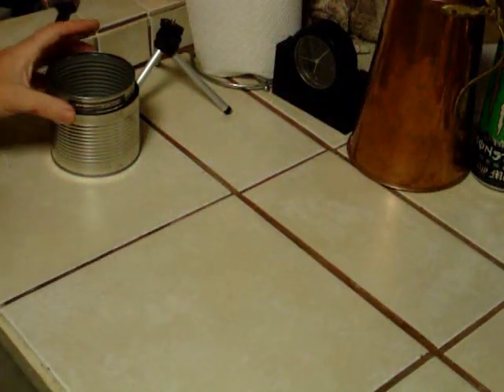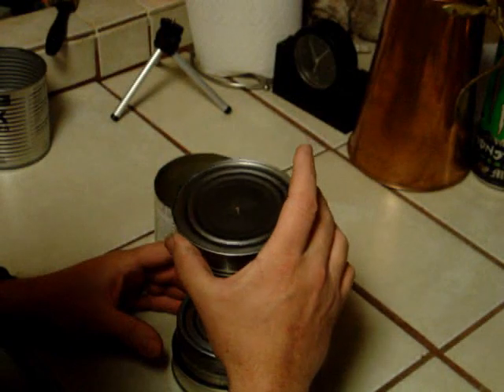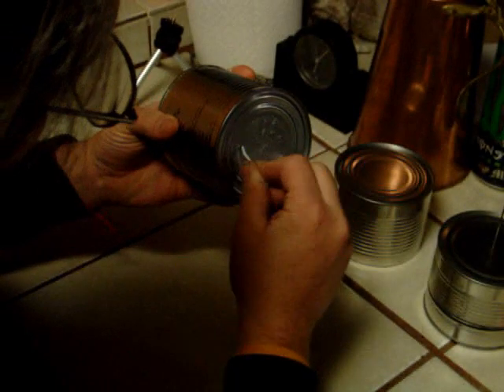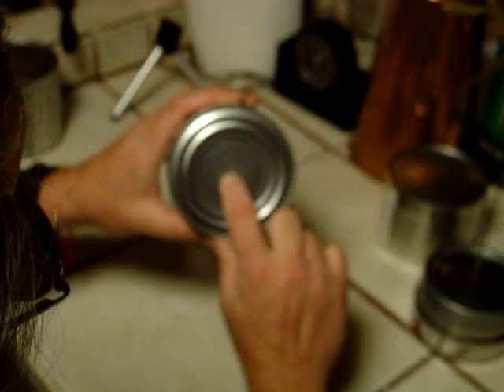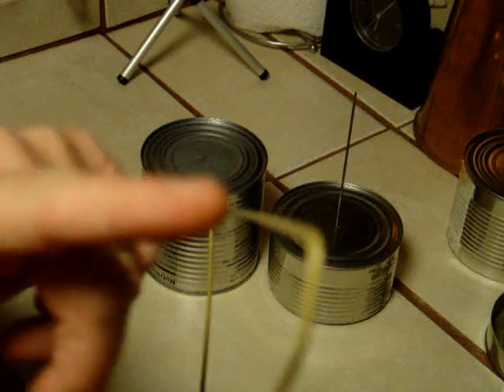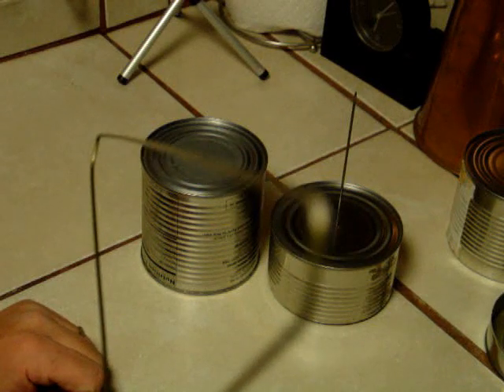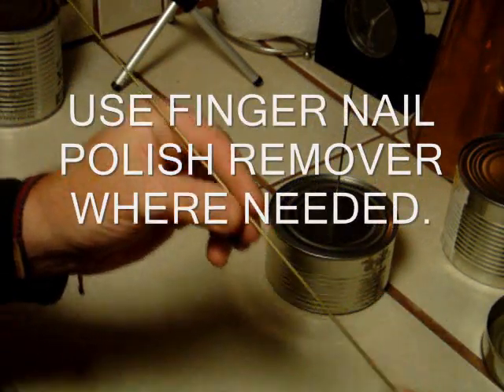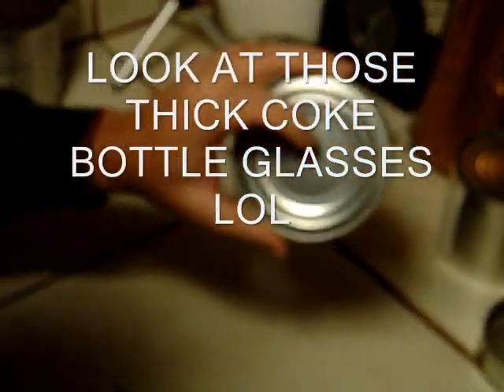PART 1 HOW TO BUILD A TIN CAN STIRLING ENGINE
This is a video that shows the first steps of building a stirling engine. it shows how to find the exact center of the can and make a hole that fits the displacer rod with out excessive air leaks and with out a whole lot of precision tools. This series starts off slow but it wil take off in the next videos. and the fun begines.
MUDDy